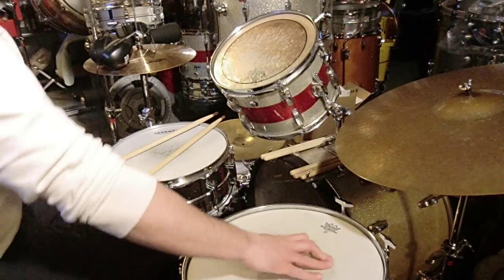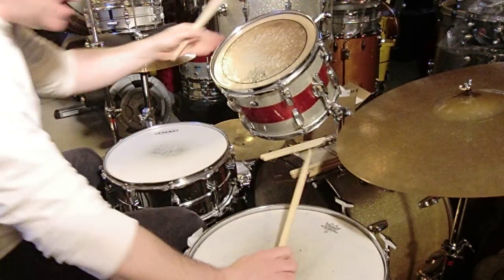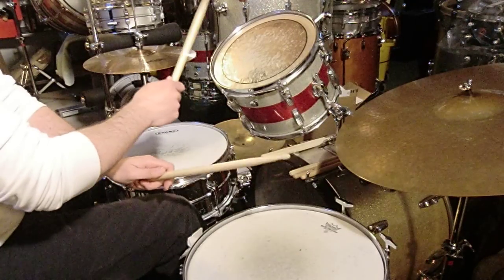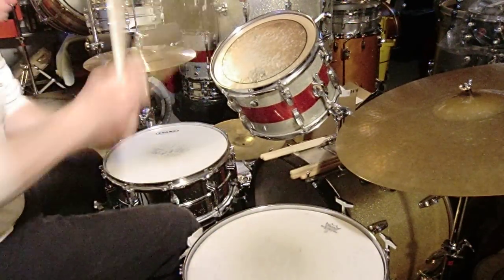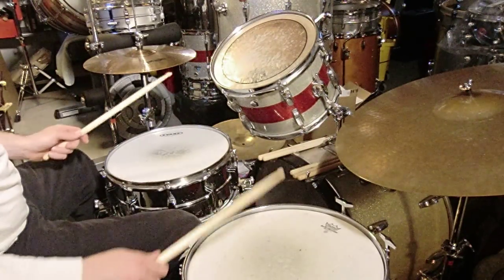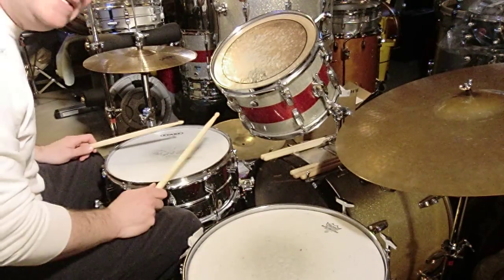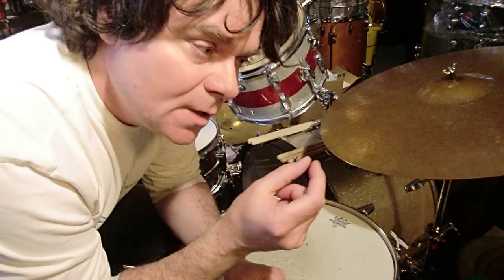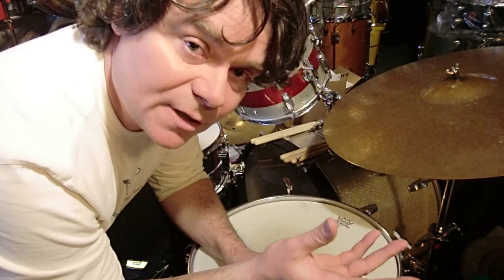John Bonham's CROSSOVER TRIPLET ** A PARTICULAR BONHAM TRIPLET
One of Bonham's many MONEY SHOT fills. Definitely in the top three..

Played often at the end of songs (the heavy endings), and of course almost always as the Driving Walloping Intimidating Rhythm  Mechanism to lead the band back in at the coda of his Moby Dick drum solo, Bonham employed this crossover triplet around the drum kit. Played on record only once-toward the end of Dazed and Confused on Zep I.